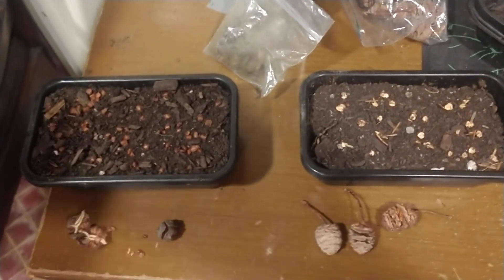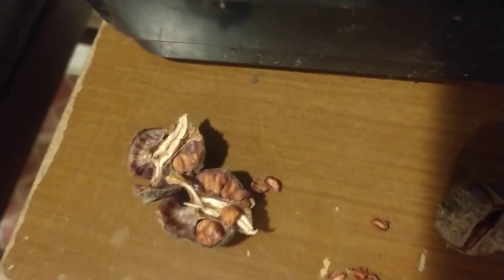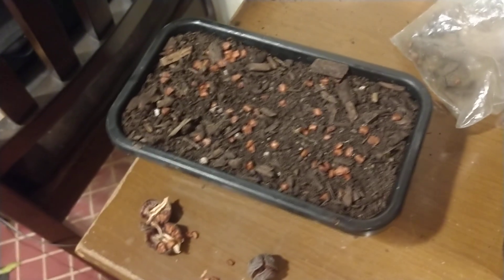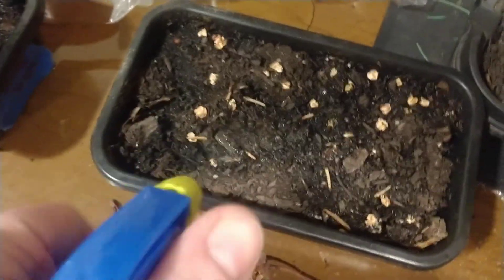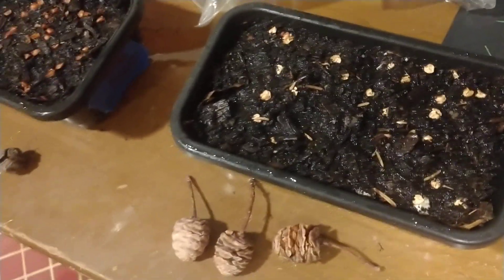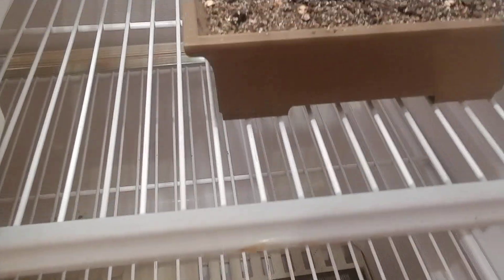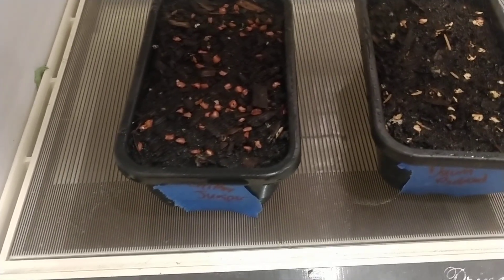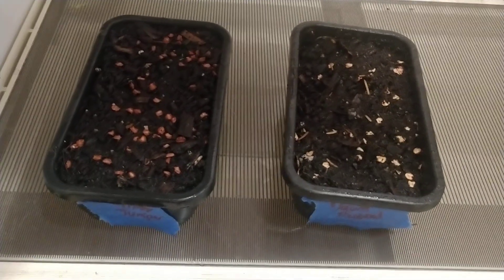Planting Dawn Redwood and Juniper seeds. A Lesson on cold Stratification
Some seeds, many trees at that, require a cold period to simulate winter in order to break dormancy and germinate. I show you here how I do that with Dawn Redwood and Juniper seeds.